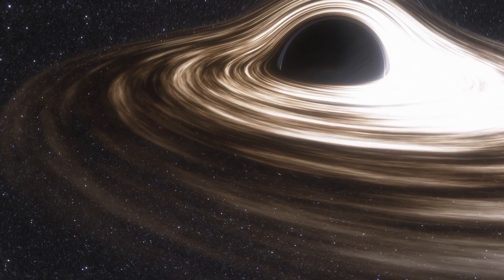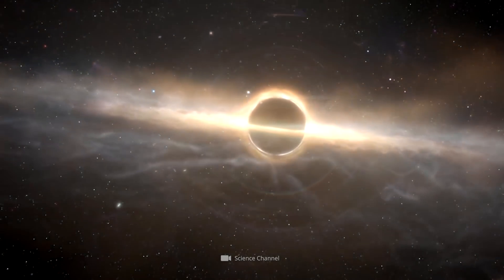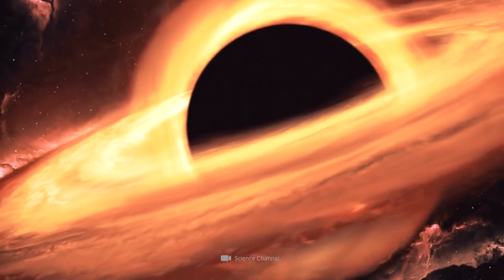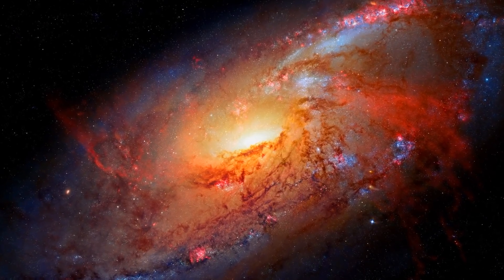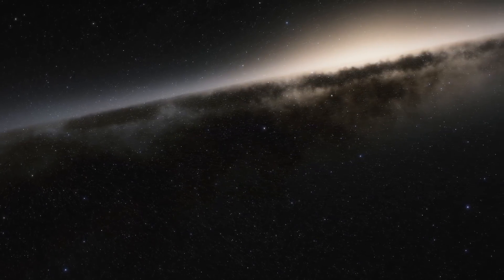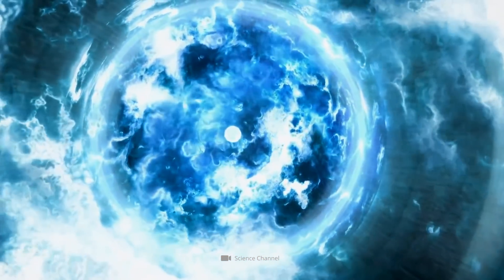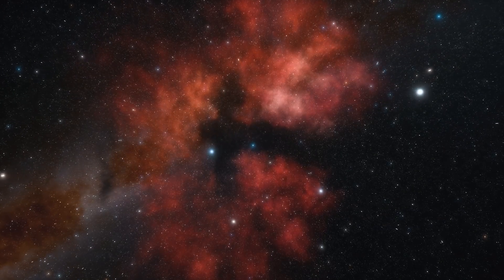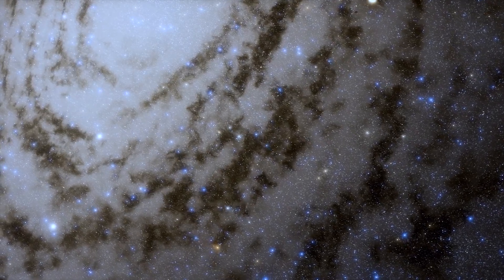What’s inside a Black Hole?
They decorate the centers of galaxies, destroy everything that comes too close to them and, according to some models, will also play a central role at the end of the universe: Without any doubt, black holes are among the most fascinating entities that exist in the gigantic expanse of the cosmos. For a long time, the existence of black holes did not go beyond a theoretical status, even though researchers have revealed many basic characteristics of these imposing gravity monsters. That said, the most massive entities in the universe are also still accompanied by some unsolved mysteries. Among the most central questions that have always surrounded these objects is the following: What is actually inside a black hole? Together with you, we would like to take a closer look at this intriguing question and go in search of answers.